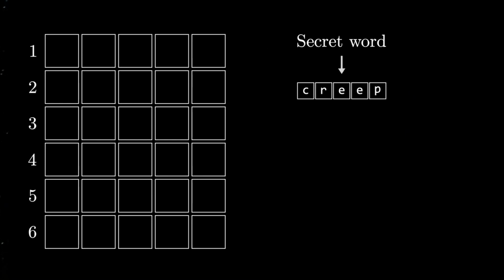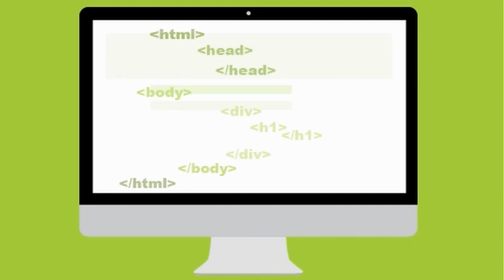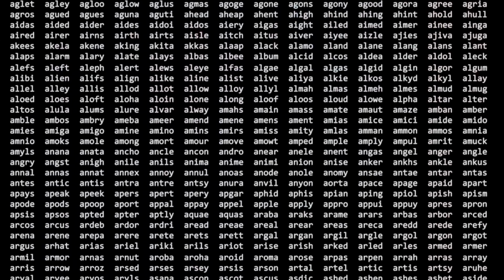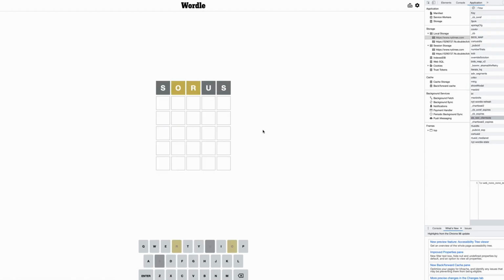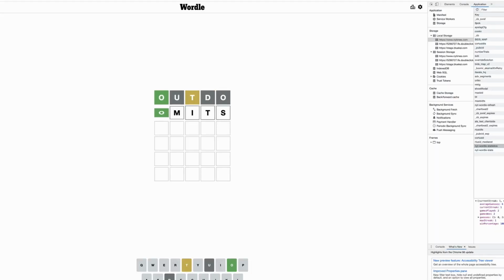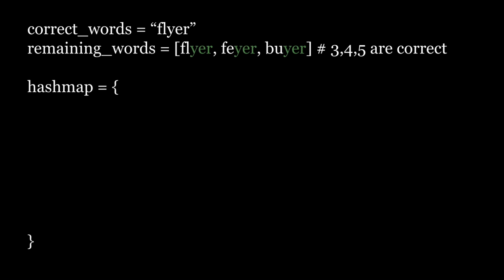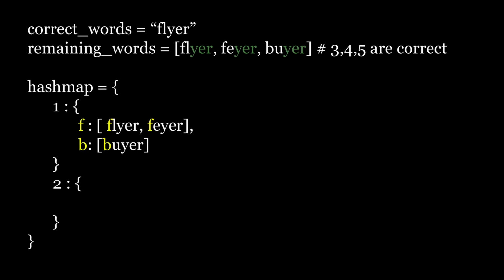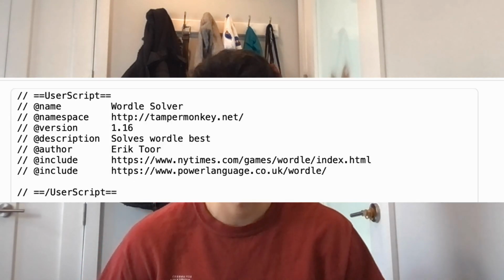MAKING A BOT THAT SOLVES WORDLE FOR ME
In this video I code up a bot (userscript) that solves wordle for me so I don't have to anymore. Take that wordle... 🤓

Github link for project (might be slightly out of date but will update and add docs)

Shoutout to @3blue1brown for some of the inspiration behind my final approach.

Timestamps ⏱
0:00 Introduction to Wordle
1:06 Userscripts
1:36 Typing Programmatically
2:08 Approach 1
3:00 Approach 1 Results
3:40 Approach 2 Results
4:07 Approach 3
5:54 Approach 3 Results
6:22 Conclusion